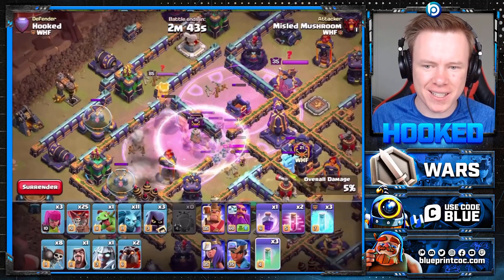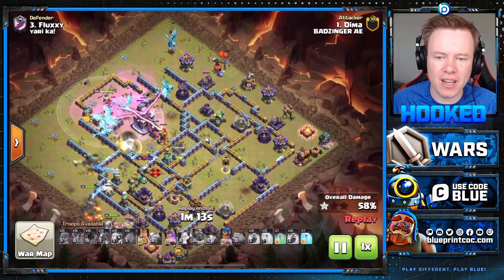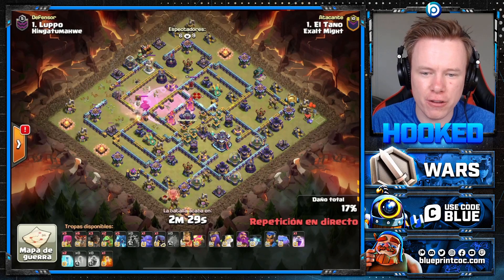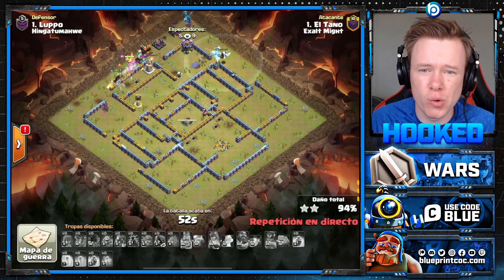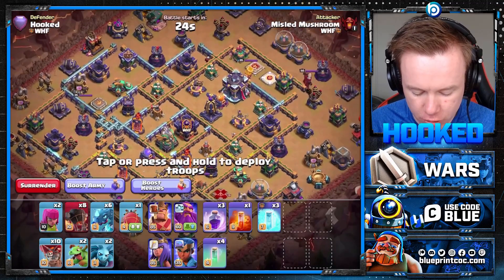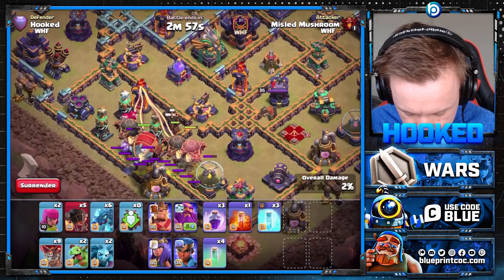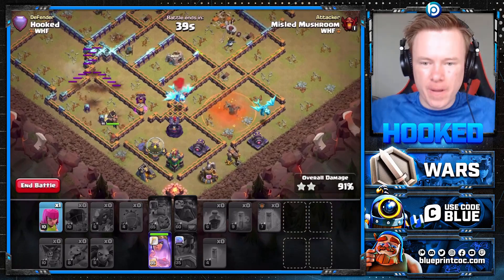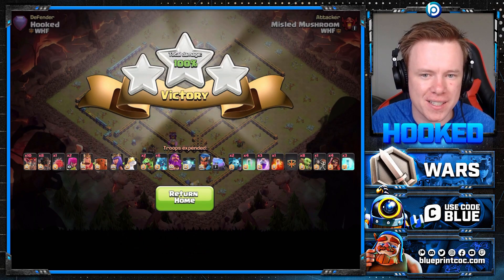BLIZZARD EDRAG is the NEW OP Attack You NEED To Use | TH15 Electro Dragon Army | Clash of Clans 2024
⚔️ BLIZZARD EDRAG is the NEW Town Hall 15 Attack Strategy You Need To Learn to Crush every TH15 Box Base at TH15. Electro Dragons are the easiest TH15 Army in Clash of  Clans and this combo will work for you amazing this 2024

👀 To finish a Base with Lalo after a Blizzard is not that easy and this variation with Electro Dragons in the Army instead of Lava Loons can be really useful.

🔵  Our Services!
        46 new bases each month, less than 1$ per base!

🔵  Creators Team!

Blueprint CoC is a mobile gaming channel focused on Clash of Clans. You will see a variety of videos focused on being Educational but Entertaining! You will find Live Legend League hits by the best Pushers in the World, Blueprint Free Base Designs for our community, Building Processes by our Builders, Base Analysis of the best Blueprint CoC base Designs, The Best Clash of Clans Attack Strategies for every Town Hall and informational Guides on Everything in CoC.

ClashOn and...